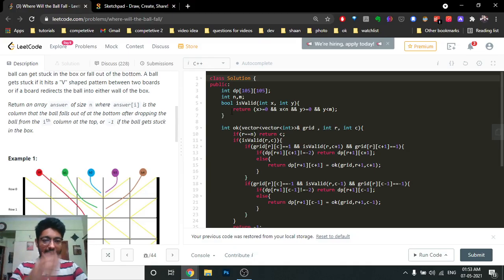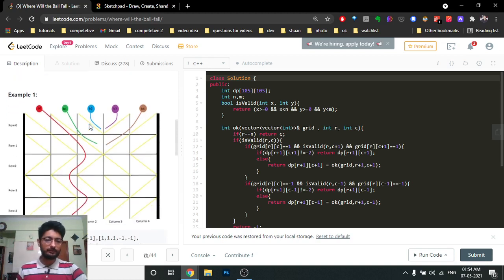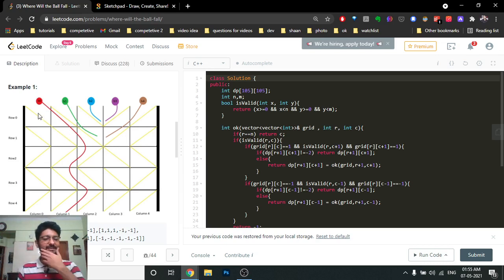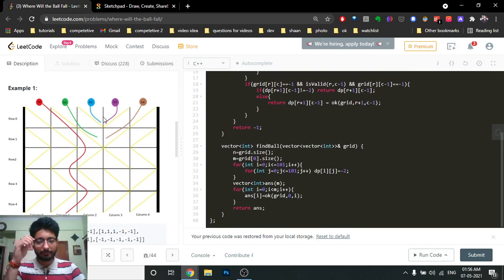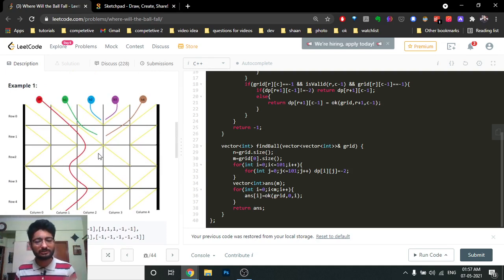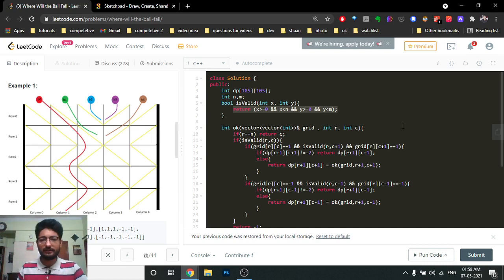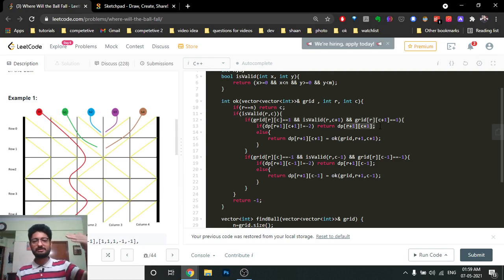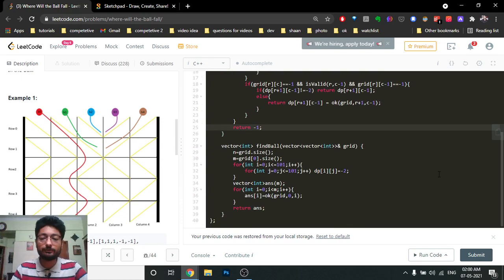1706. Where Will the Ball Fall | LEETCODE MEDIUM | DFS | DYNAMIC PROGRAMMING | CODE EXPLAINER